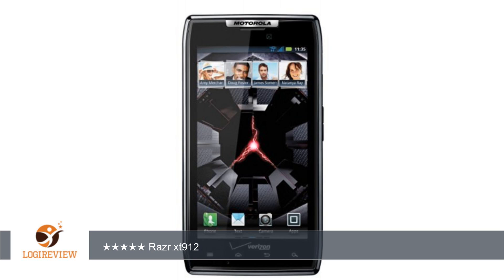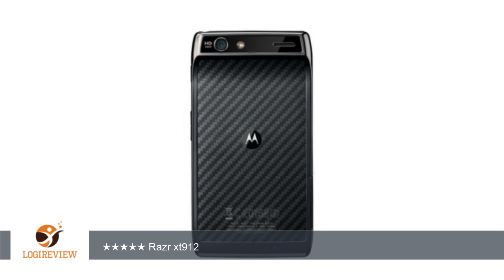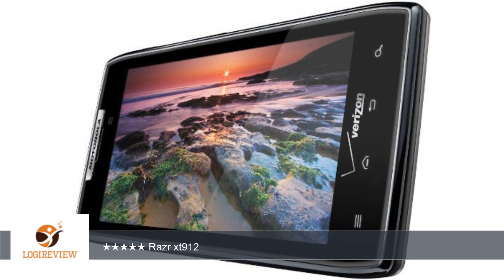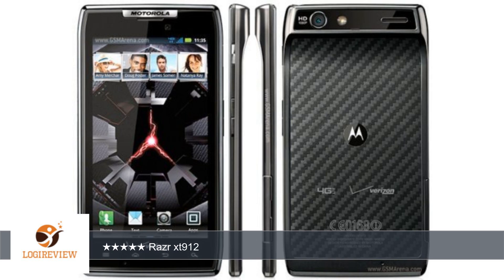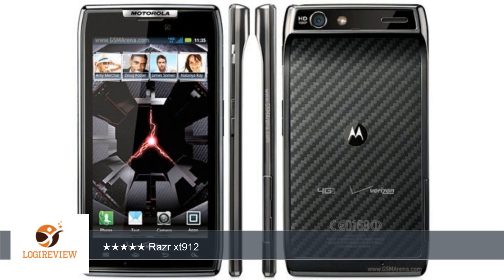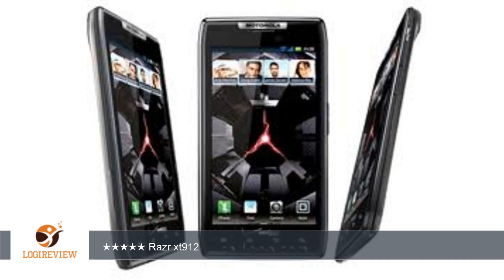Motorola Droid RAZR 4G LTE Android Smartphone Verizon (black) | Review/Test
Review about   Motorola Droid RAZR 4G LTE Android Smartphone Verizon (black)
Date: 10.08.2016